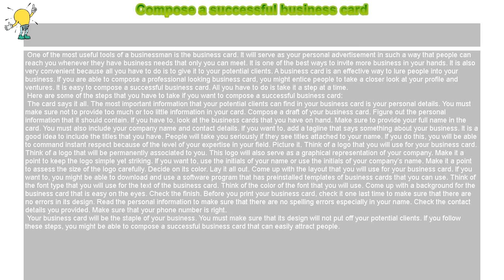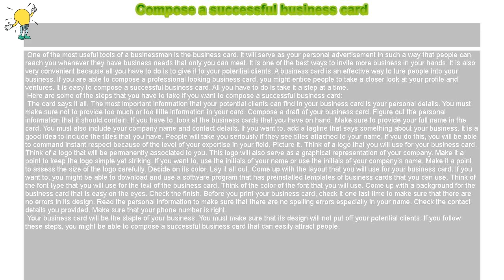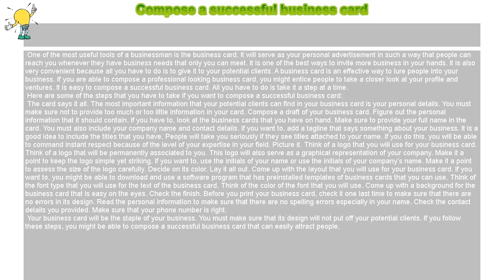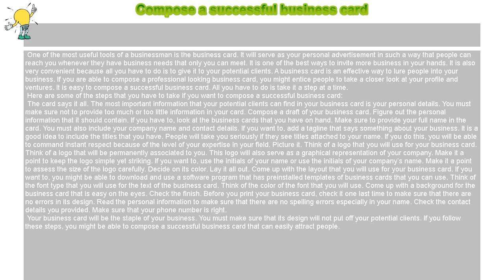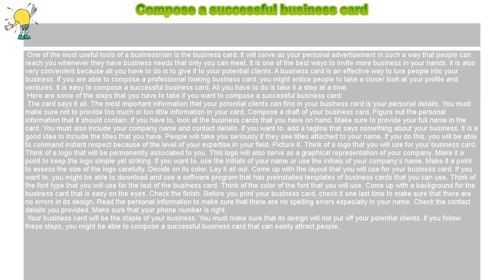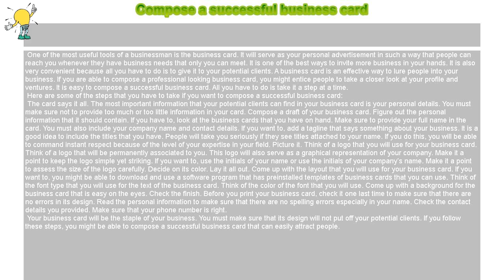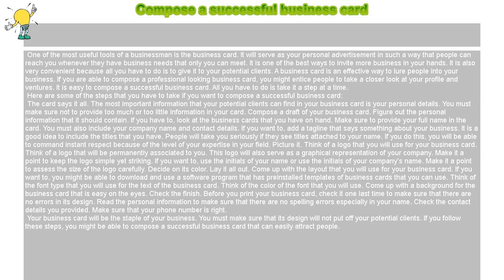How to : Compose a successful business card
Compose a successful business card

 One of the most useful tools of a businessman is the business card. It will serve as your personal advertisement in such a way that people can reach you whenever they have business needs that only you can meet. It is one of the best ways to invite more business in your hands. It is also very convenient because all you have to do is to give it to your potential clients. A business card is an effective way to lure people into your business. If you are able to compose a professional looking business card, you might entice people to take a closer look at your profile and ventures. It is easy to compose a successful business card. All you have to do is take it a step at a time.

 Here are some of the steps that you have to take if you want to compose a successful business card:

The card says it all. The most important information that your potential clients can find in your business card is your personal details. You must make sure not to provide too much or too little information in your card. Compose a draft of your business card. Figure out the personal information that it should contain. If you have to, look at the business cards that you have on hand. Make sure to provide your full name in the card. If you want to, add a tagline that says something about your business. It is a good idea to include the titles that you have. People will take you seriously if they see titles attached to your name. If you do this, you will be able to command instant respect because of the level of your expertise in your field. Picture it. Think of a logo that you will use for your business card. Think of a logo that will be permanently associated to you. This logo will also serve as a graphical representation of your company. Make it a point to keep the logo simple yet striking. If you want to, use the initials of your name or use the initials of your company’s name. Make it a point to assess the size of the logo carefully. Decide on its color. Lay it all out. Come up with the layout that you will use for your business card. If you want to, you might be able to download and use a software program that has preinstalled templates of business cards that you can use. Think of the font type that you will use for the text of the business card. Think of the color of the font that you will use. Come up with a background for the business card that is easy on the eyes. Check the finish. Before you print your business card, check it one last time to make sure that there are no errors in its design. Read the personal information to make sure that there are no spelling errors especially in your name. Make sure that your phone number is right.

 Your business card will be the staple of your business. You must make sure that its design will not put off your potential clients. If you follow these steps, you might be able to compose a successful business card that can easily attract people.